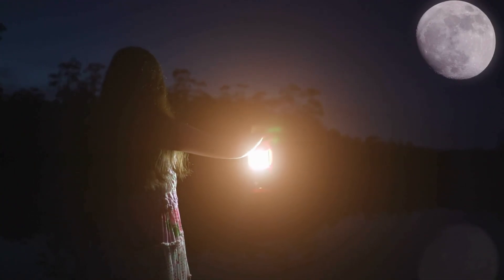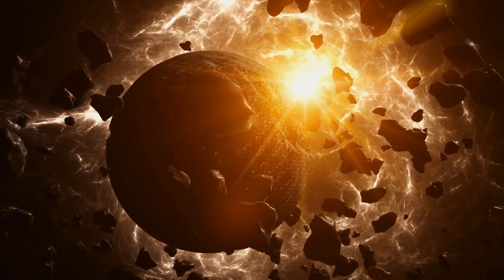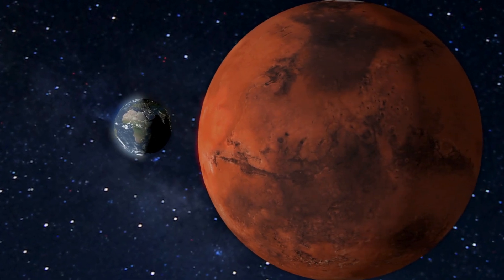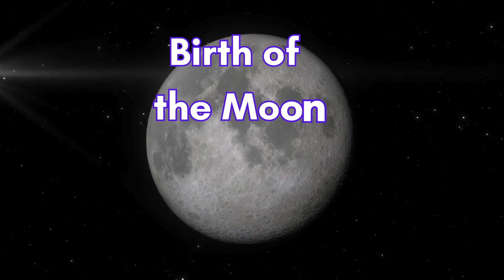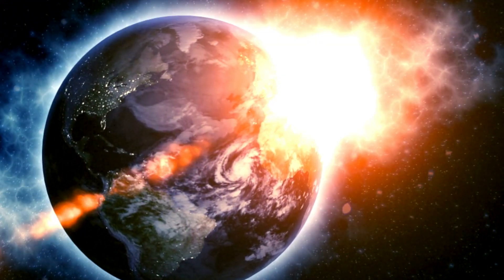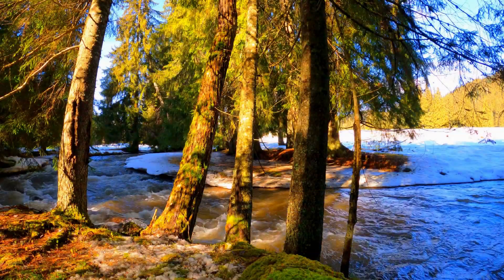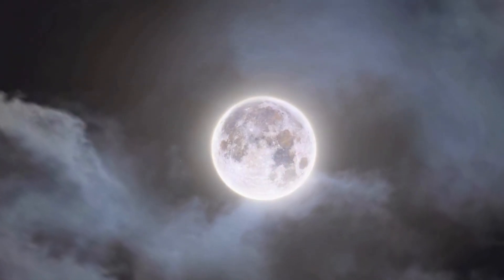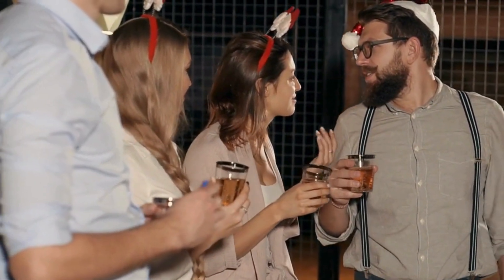Moon's Birth Explained: Giant Impact Theory, Lunar Origins, and Cosmic Collisions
How did the Moon form? The Giant Impact Theory reveals the epic cosmic collision that shaped our lunar companion. In this video, we dive deep into the science behind the Moon's birth, exploring lunar origins, planetary formation, and the mysteries of our solar system. Discover how a Mars-sized body collided with Earth billions of years ago, creating the Moon as we know it today.

Join us as we unravel the secrets of the Giant Impact Theory, lunar formation, and cosmic collisions that define our universe.